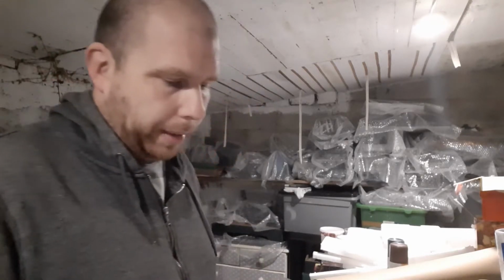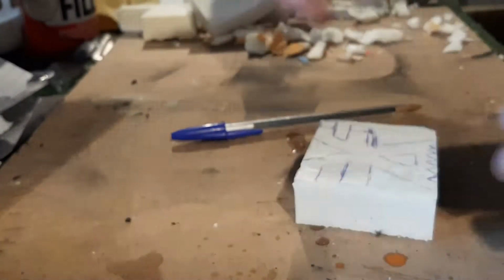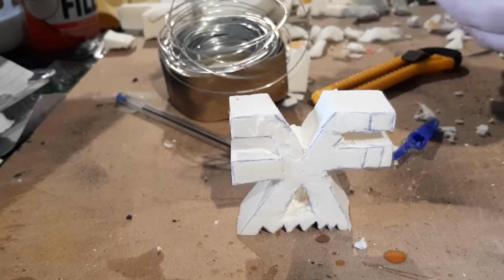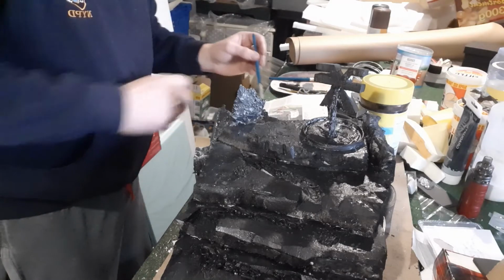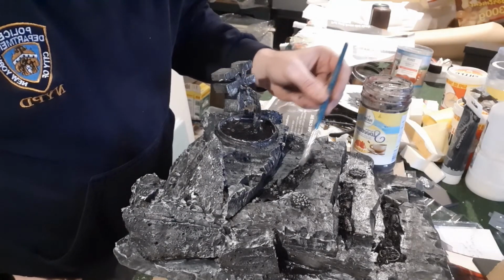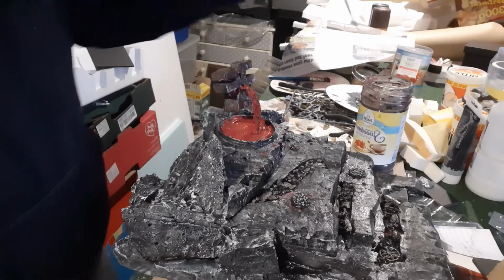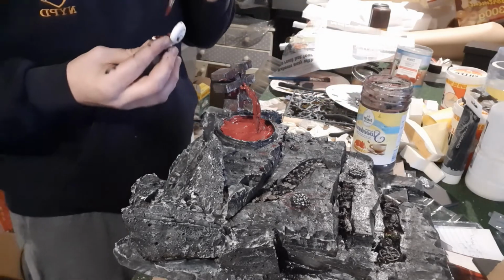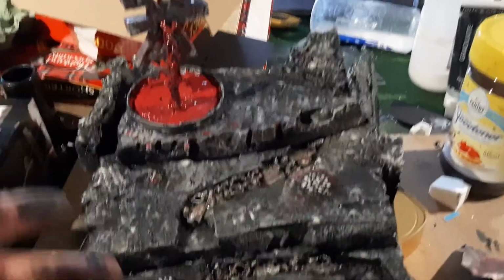Khorne Shrine For Games of Warhammer,AOS,40K and Killteam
In this video i make a huge Chaos Shrine to Khorne Enjoy guys